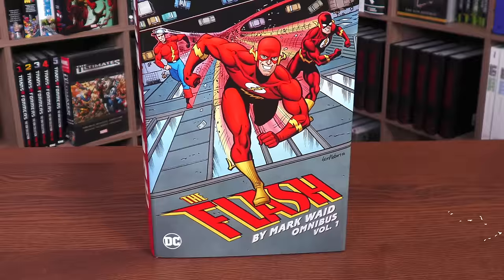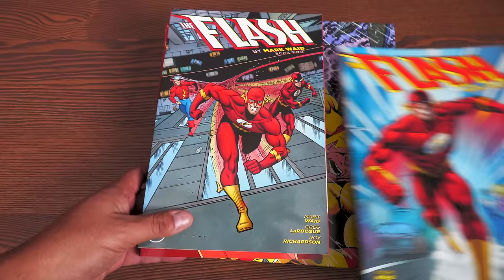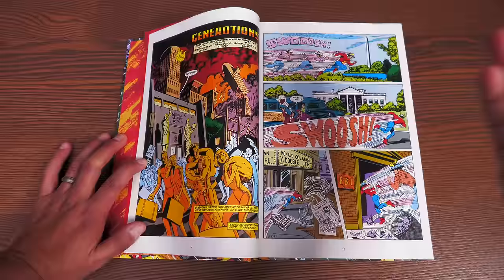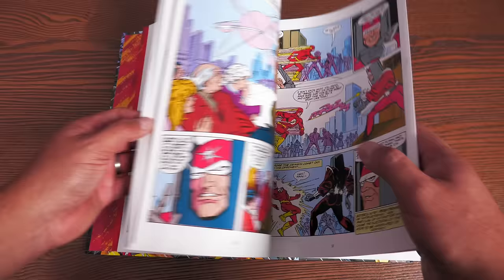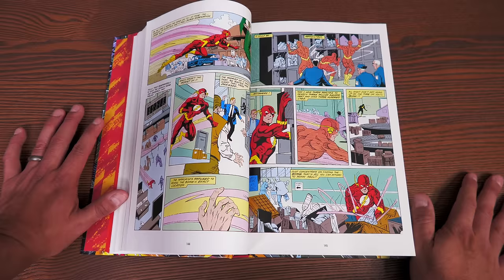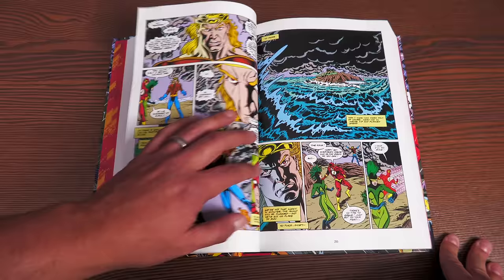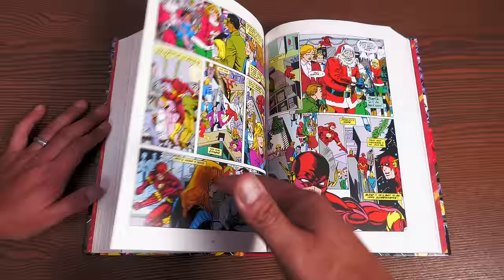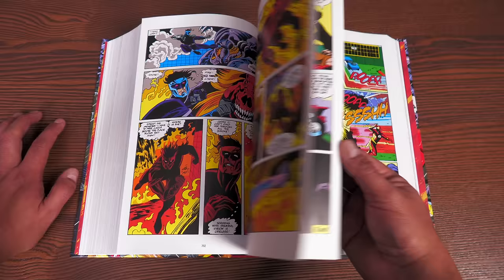The Flash by Mark Waid Omnibus Volume 1 Overview | The Return of Barry Allen | Flash: Year One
Today I do an overview of the The Flash by Mark Waid Omnibus Vol. 1 from DC comics! I talk about where this book fits in the reading order and cover two of the most important Flash stories in this Omnibus.